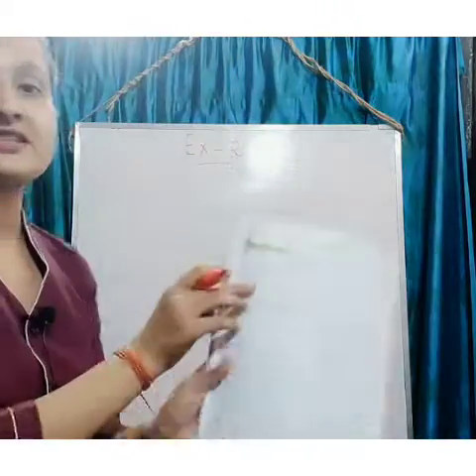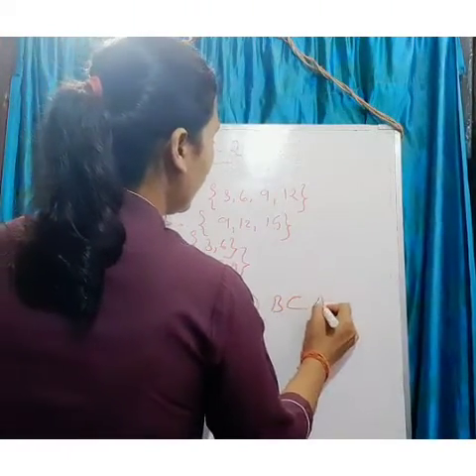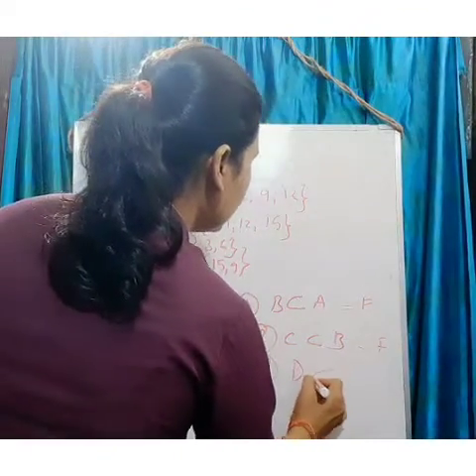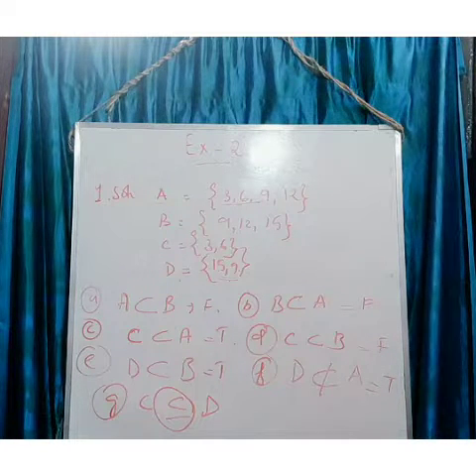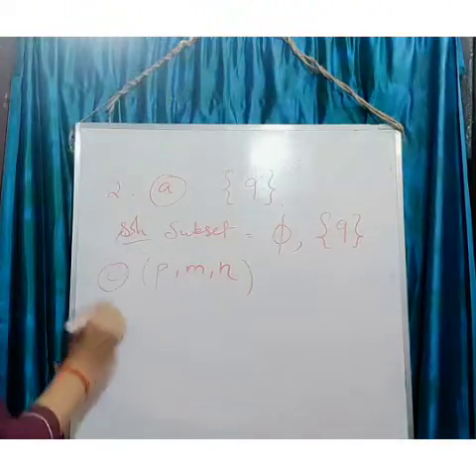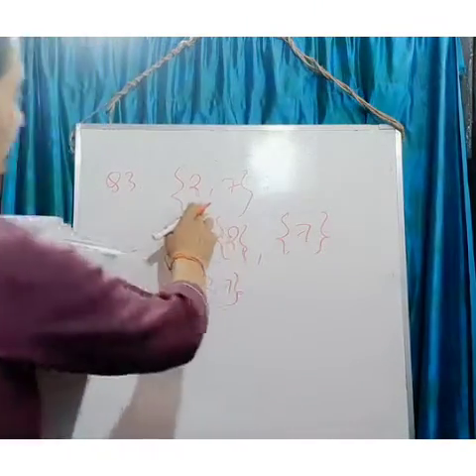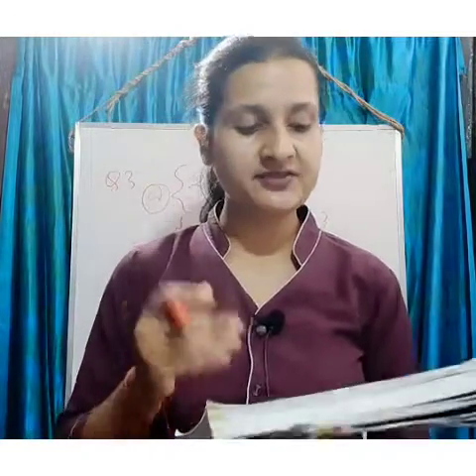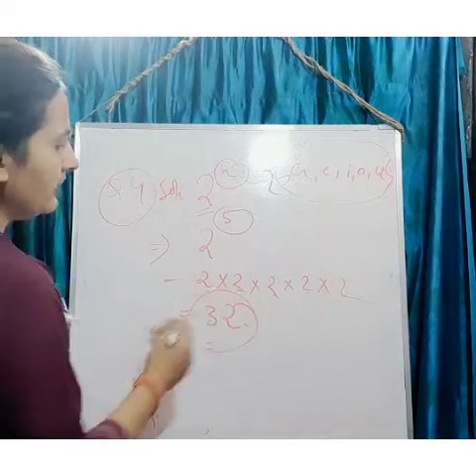Operations on sets#Part-III